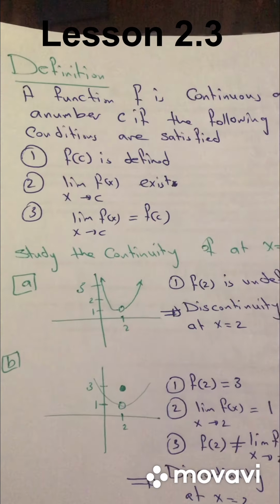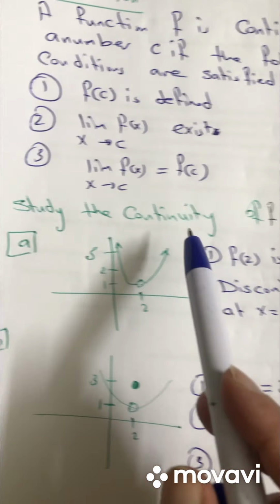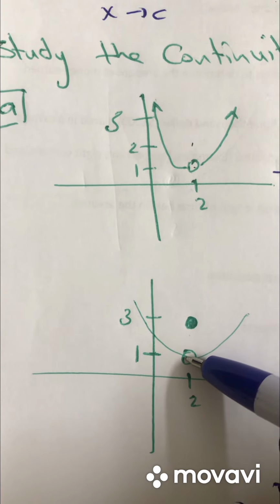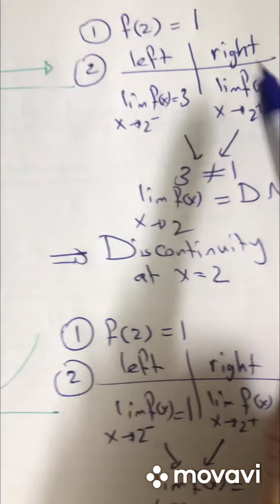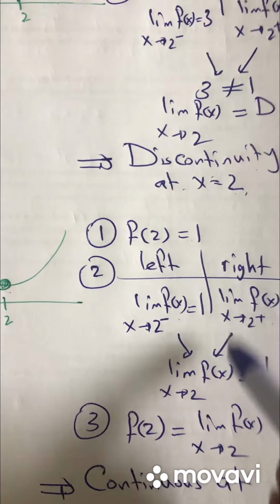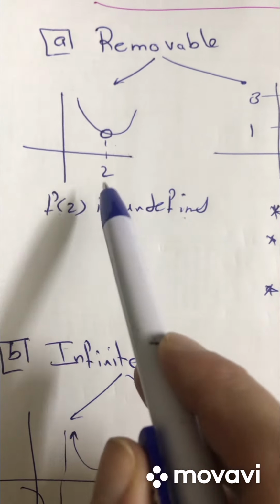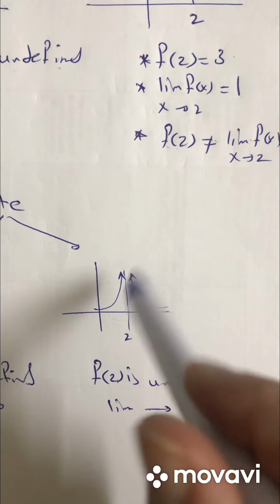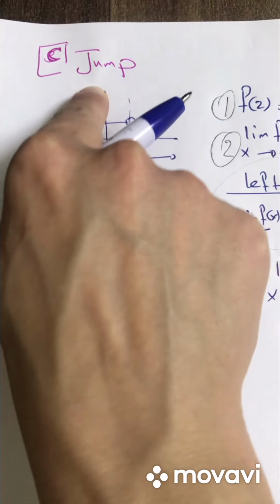Lesson 2.3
Maha